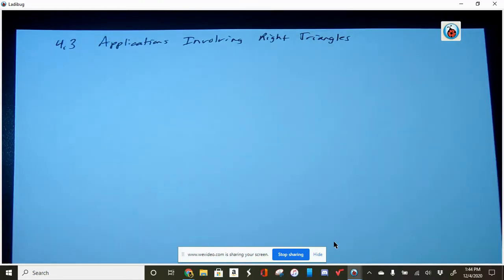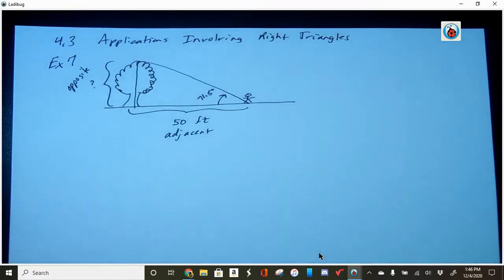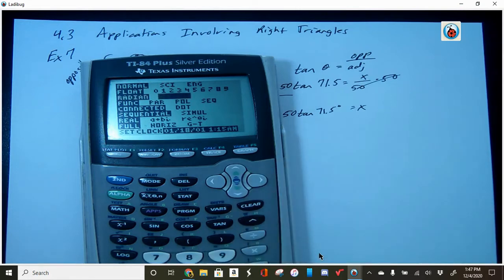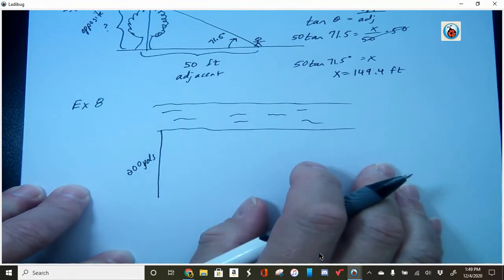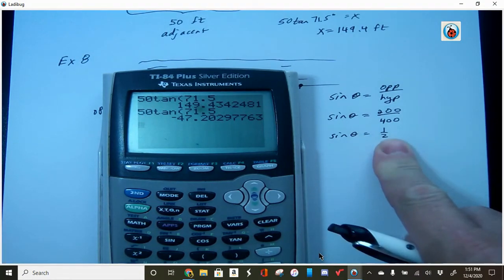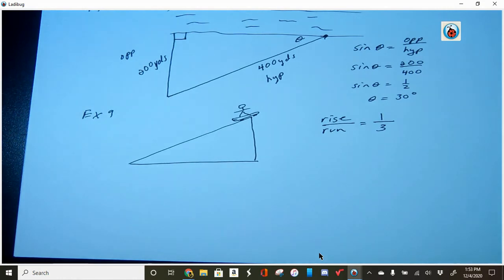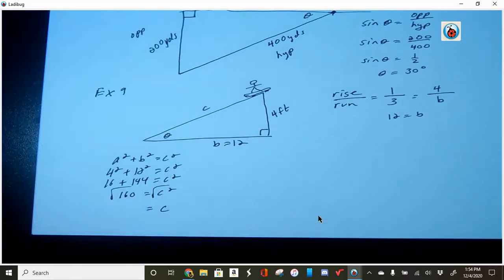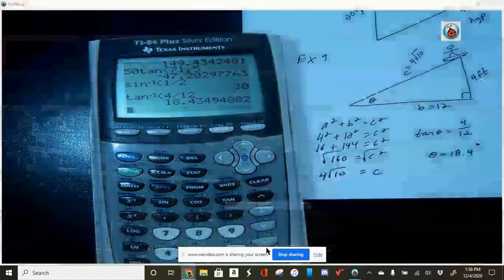HPre-Calculus Finishing 4-3